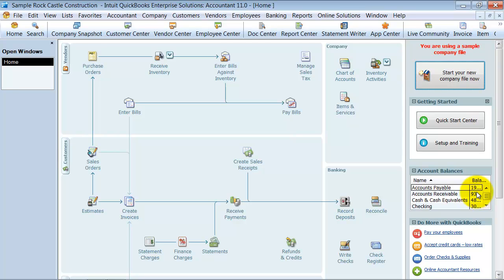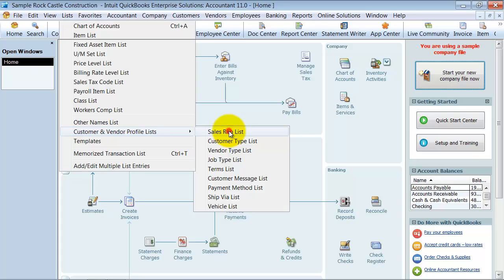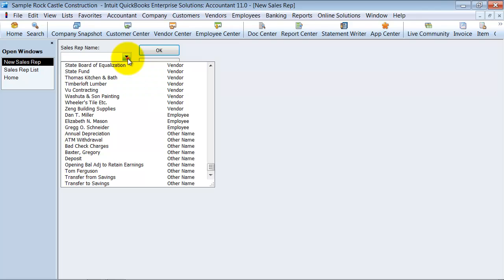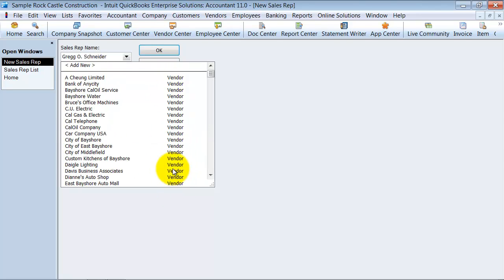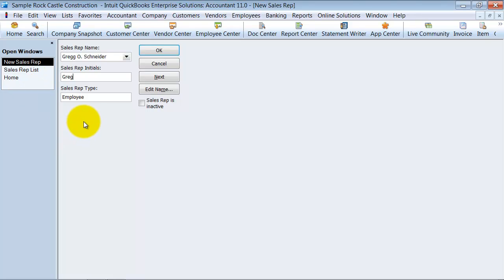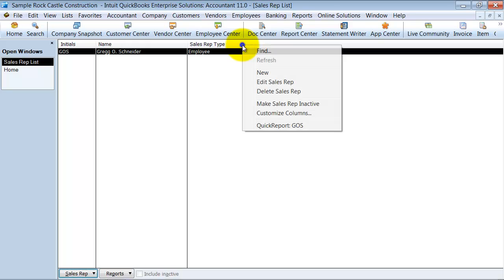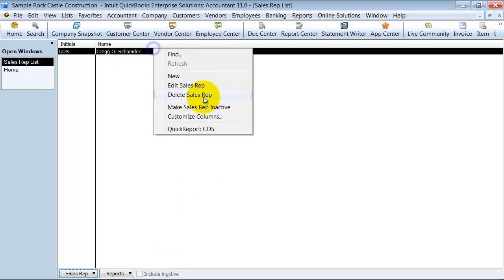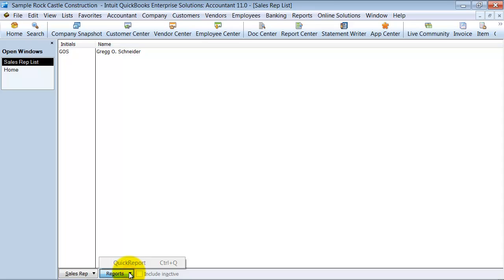QuickBooks Training - Sales Rep List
How do I keep track of the sales my team members are making? In the Sales Rep List. This QuickBooks Training video shows you how to set up a Sales Rep, customize the list, and what reports are available.